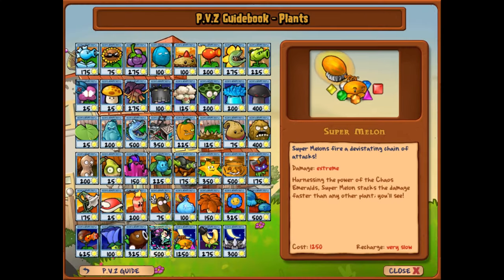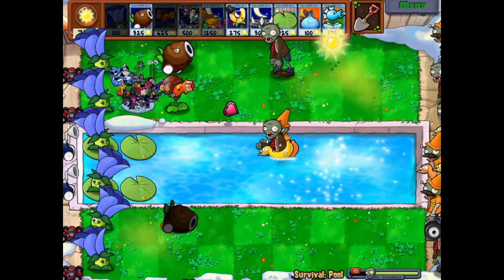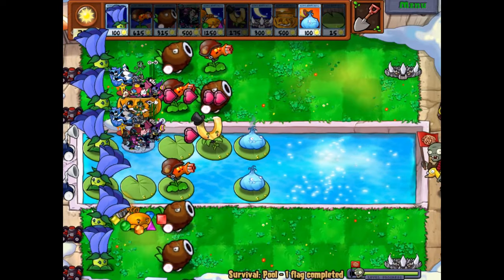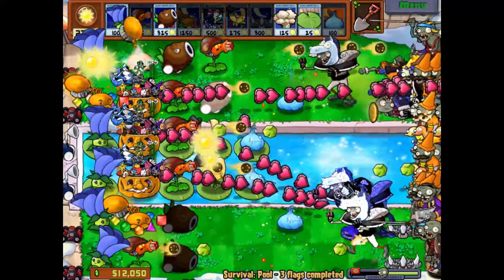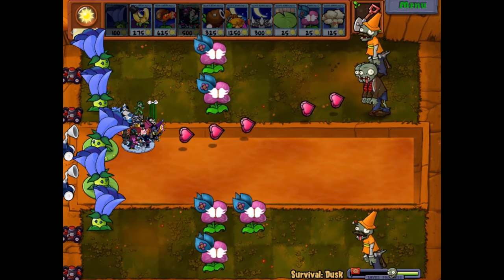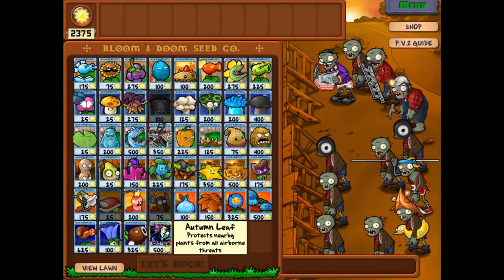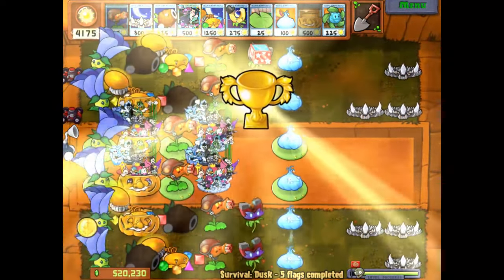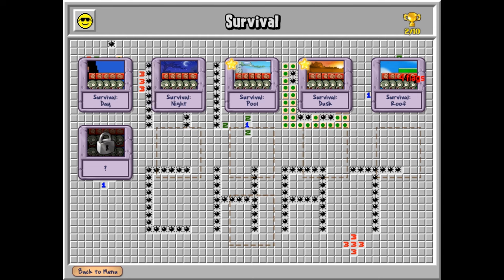These Shop Plants Are BROKEN (P.V.Z MOTS)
In today's video i will be testing all shop plants in P.V.Z MOTS and we are testing them in the Survival Mini Game so i hope you will enjoy this video.